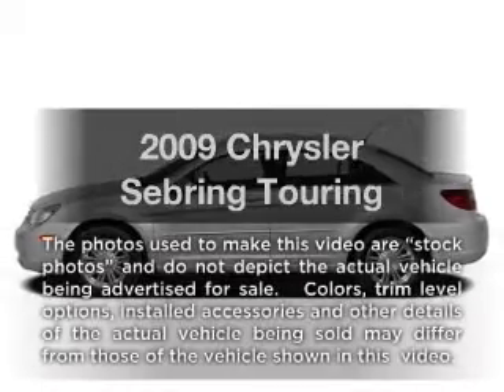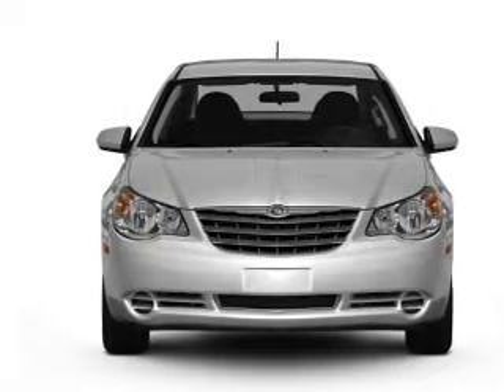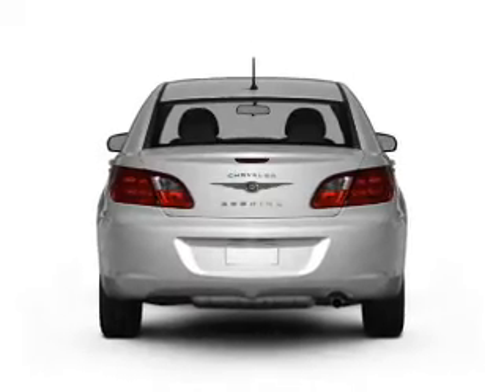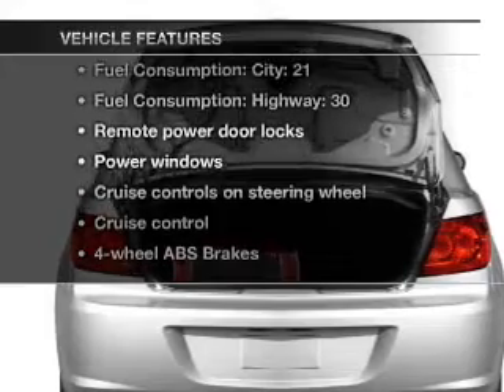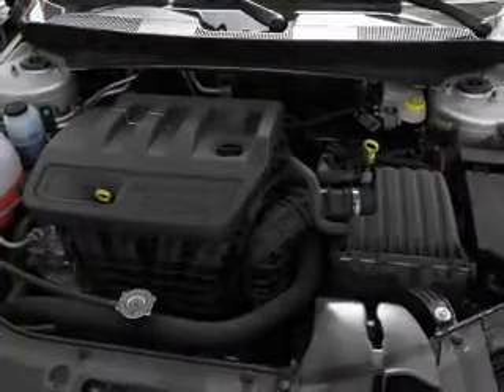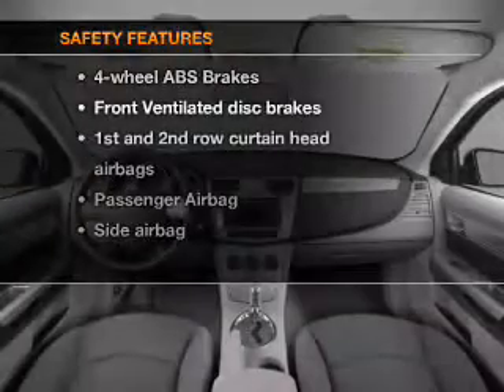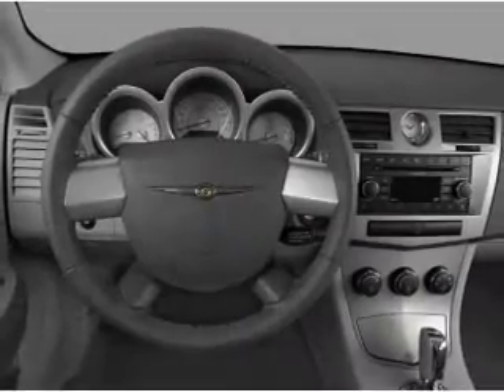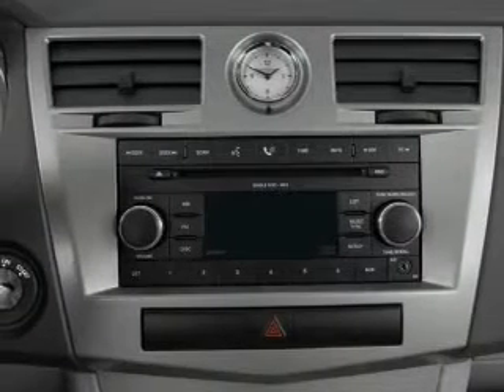2009 Chrysler Sebring - Philadelphia PA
Year: 2009
Make: Chrysler
Model: Sebring
Trim: Touring
Engine: 2.4 liter inline 4 cylinder 16 valve
Transmission: 4-Speed Automatic
Color: Black
Mileage: 77339
Address:
1501 Cottman Ave